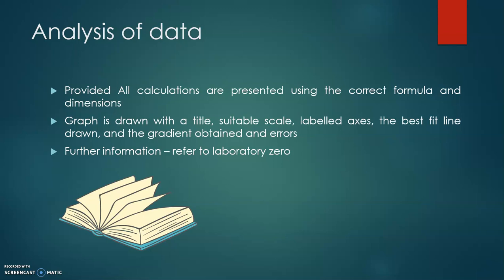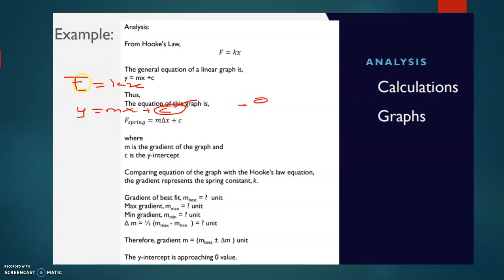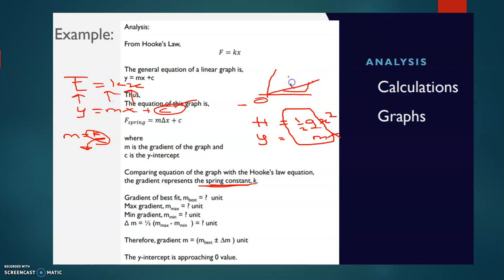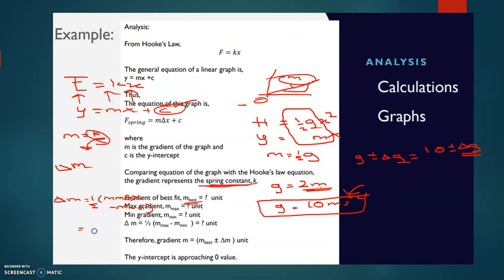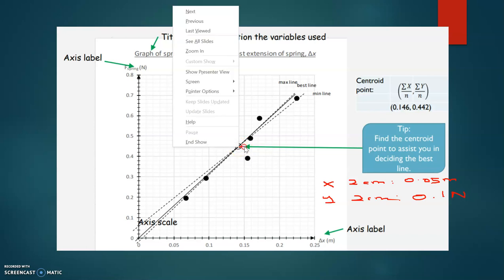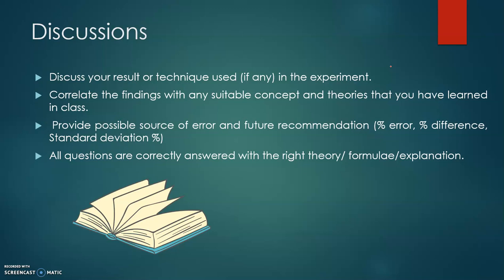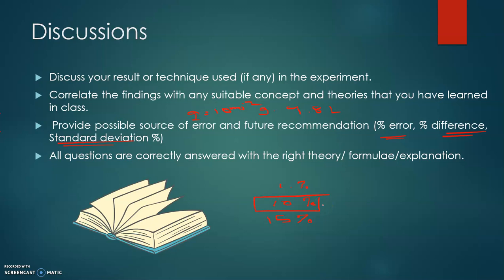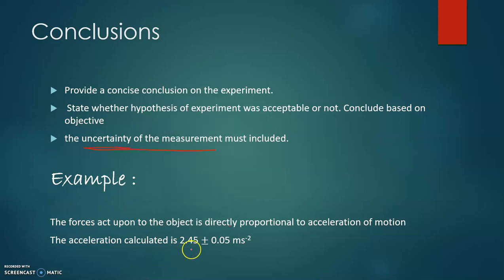LAB PHY110: Week 6 Part 4 experiment data analysis conclusion